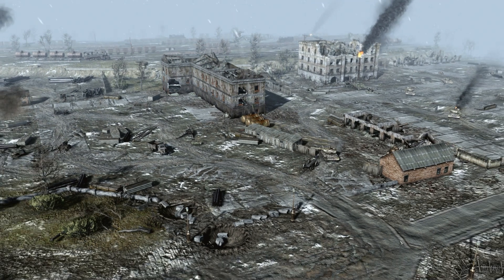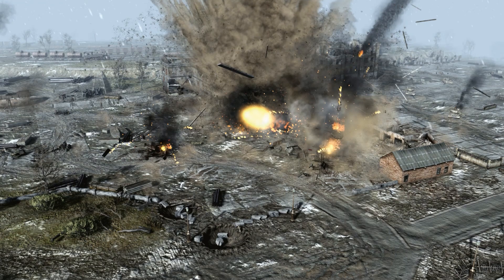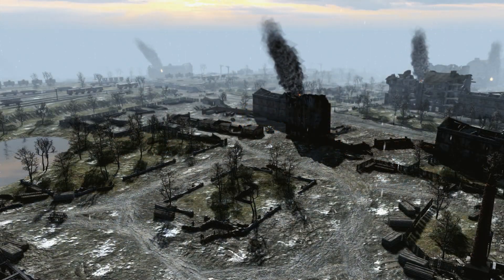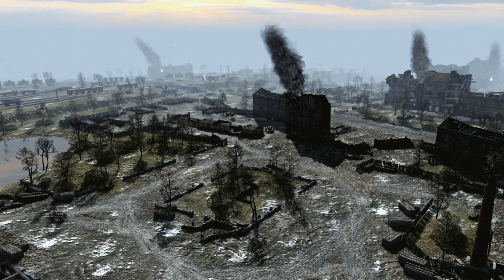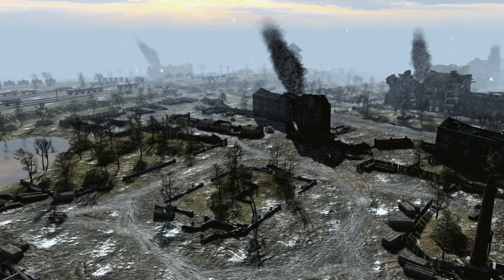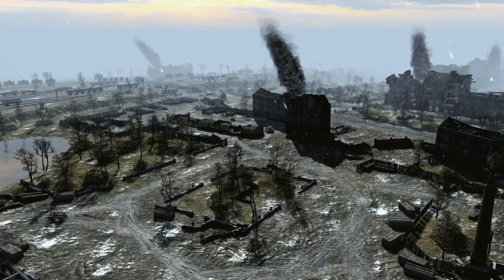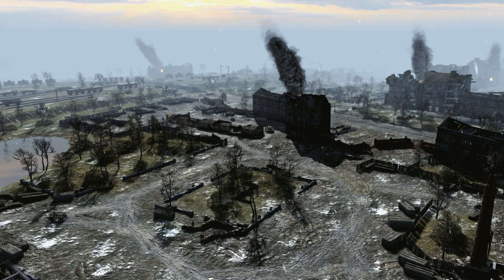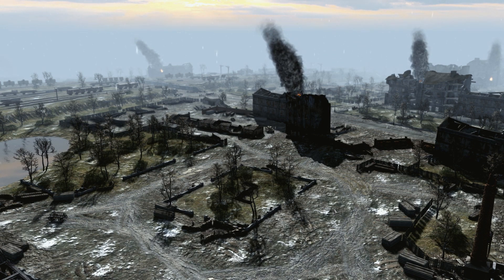EPIC SIEGE OF KÖNINGSBERG! Custom Gates of Hell Battle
The Epic Siege of Köningsberg, a Custom Gates of Hell Scorched Earth DLC Battle!